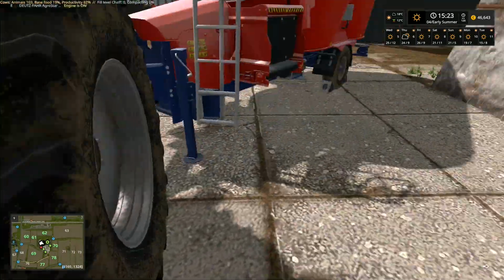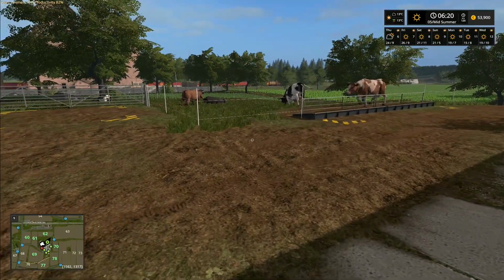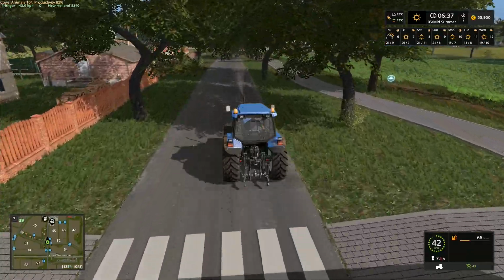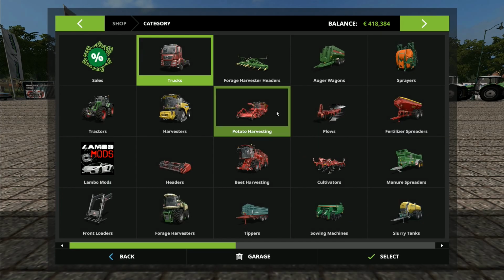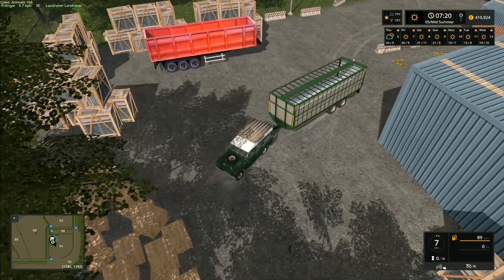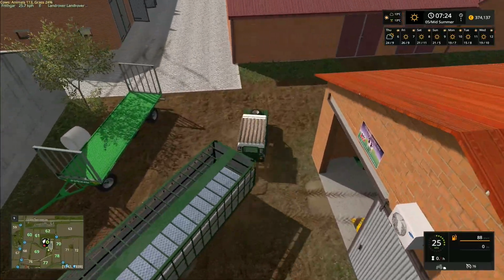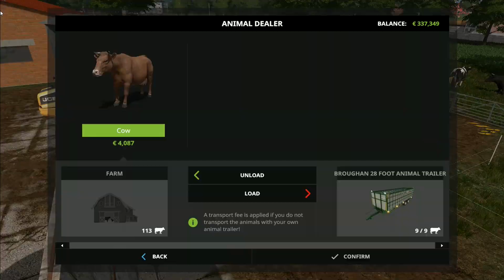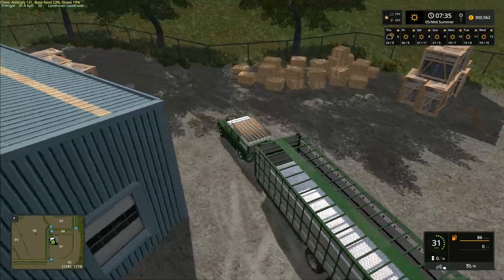Let's Play Farming Simulator 2017, Gorale With Seasons #25 More Cows!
In today's Let's Play FS17, set in the Gorale map from Poland, with the Seasons mod being used -
We're going to be buying more cows today, we're also saying farewell to the New Holland tractor as we make way for our new tractor that we hope to be buying next week.  In order to get our cows back to the yard we're going to try something a little faster than the Deutz, so we're getting an old landrover and pushing the limits of what the old girl can do with a cattle trailer that carries 9 cows at a time!

Our question for the week - 'Which large tractor do we get, the Fendt, the JCB Fastrac, the Ursus or the Ford?'  Remember folks, it's your vote, it's your game!